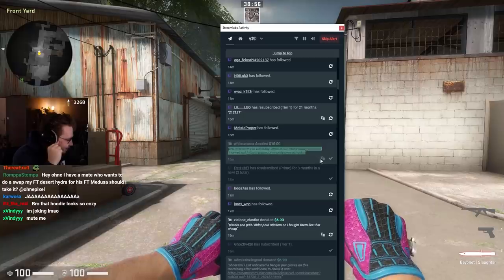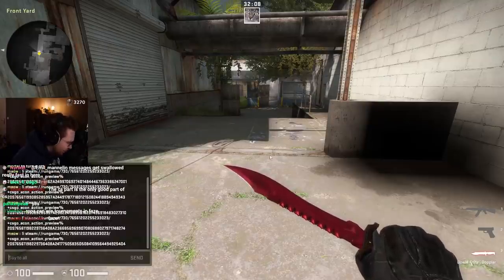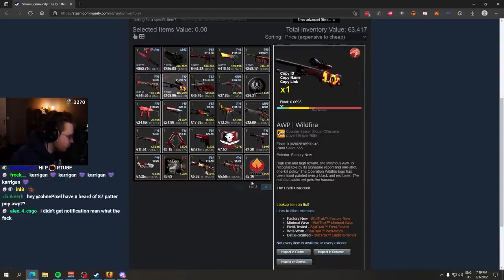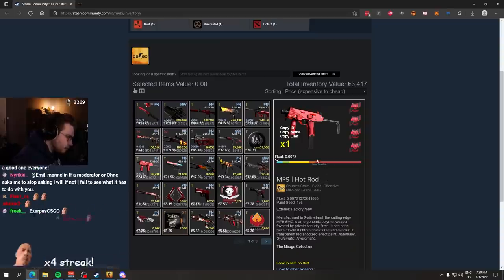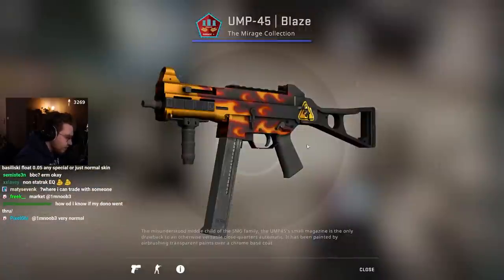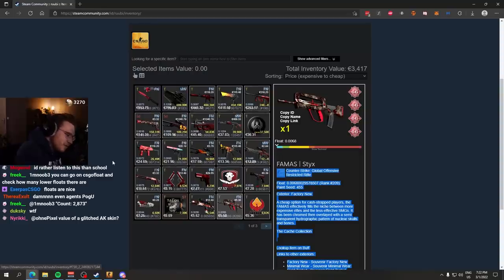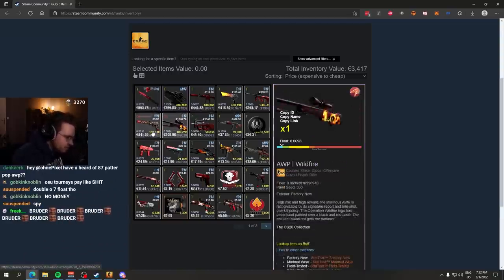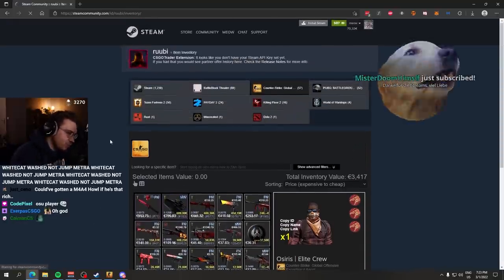the osu! rank #1 asked me to rate his inventory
whitecatosu is into insane csgo skins... what a cool csgo inventory